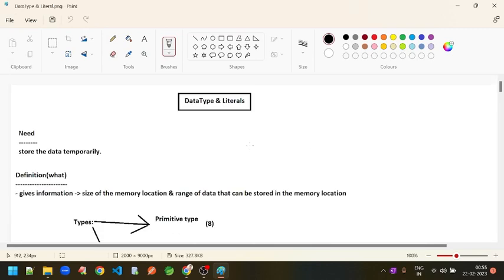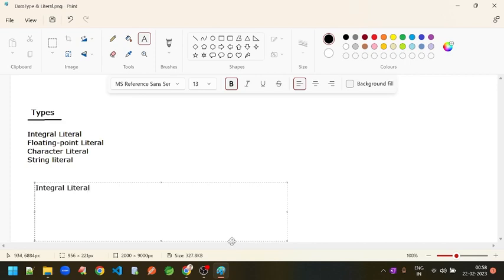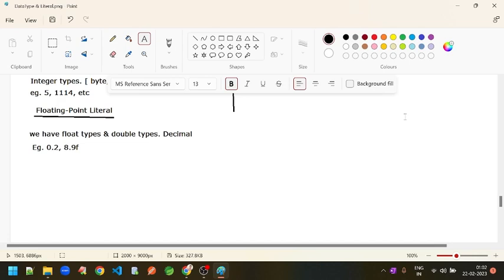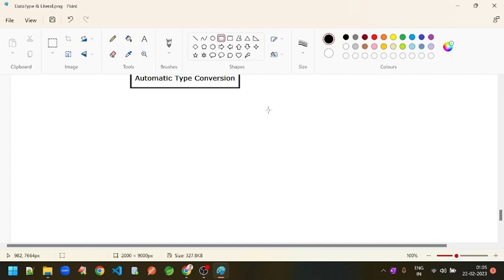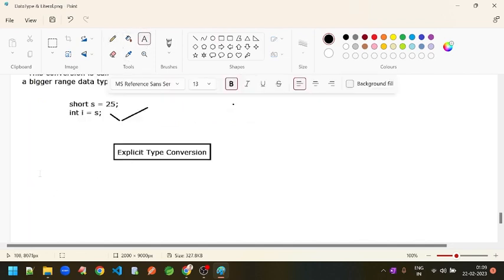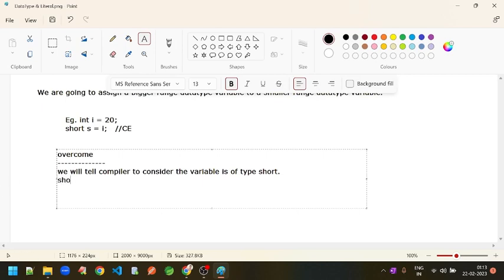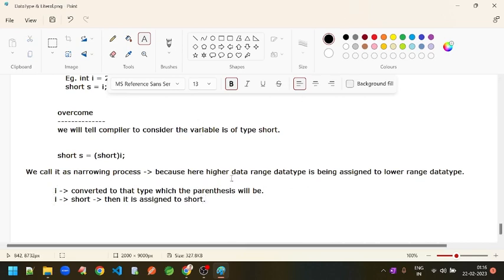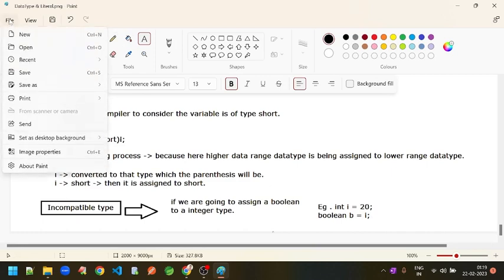DataType & Literals 03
I am a working professional with nearly 3 years of java-full stack experience.
In this video we will be learning java datatypes & literals in depth. Please drop your valuable comments.